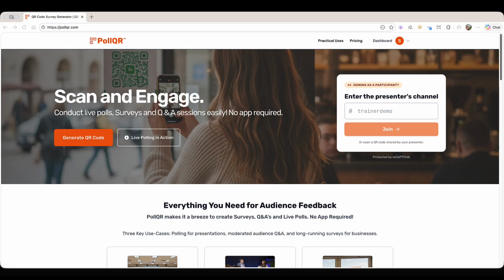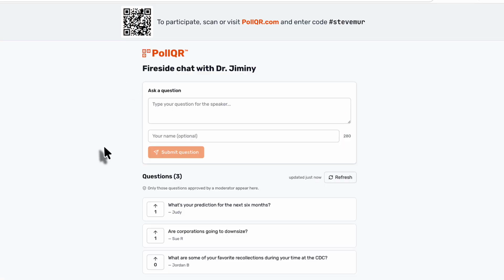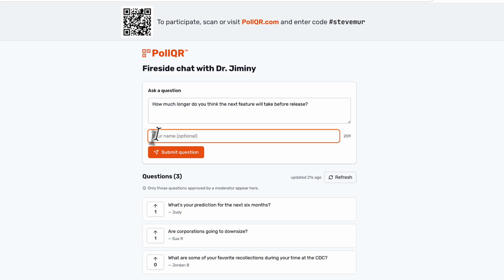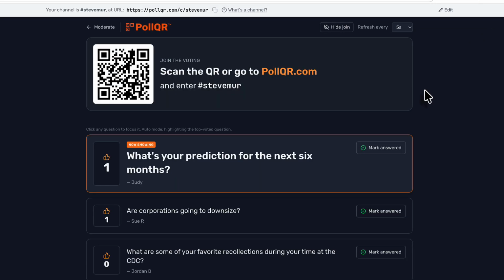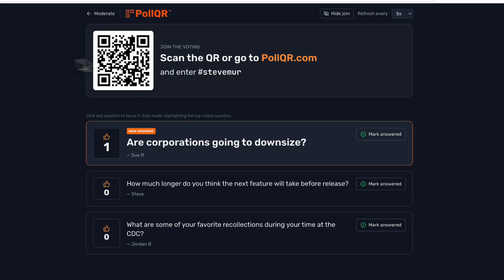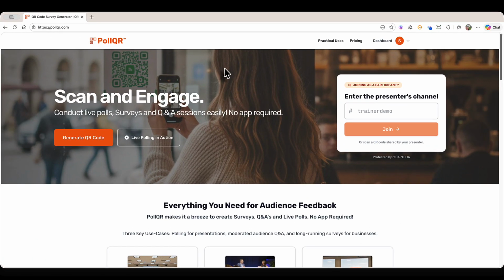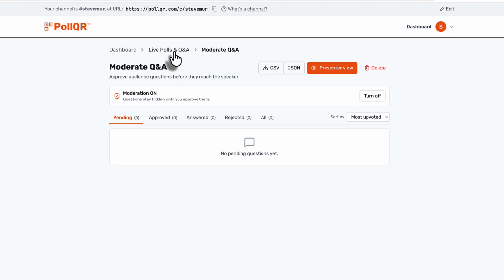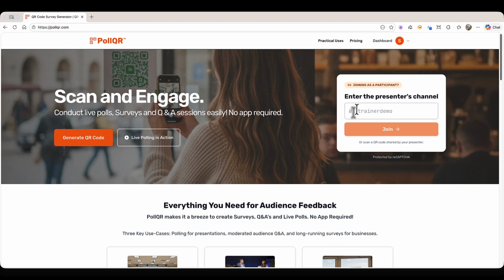How to Conduct Your Next Live Q&A Session with PollQR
Tired of awkward silences, mic-passing chaos, and the same three people dominating every Q&A? PollQR's Live Q&A Session activity lets your entire audience submit and upvote questions instantly — just by scanning a QR code.

In this demo, you'll see how easy it is to run a live Q&A for town halls, investor calls, book author tours, fireside chats, conference panels, classroom ask me anything (AMA's), and any event where audience questions matter.

- How to create a Q&A Session in seconds
- Audience joins by scanning a QR code or entering channel code — no app, no login, no account
- Attendees submit questions and upvote the ones they want answered
- Best questions rise to the top automatically
- Moderator dashboard with live question feed
- Anonymous question support for sensitive topics
- Mark questions as answered as you go

PERFECT FOR
- Company town halls and all-hands meetings
- Fireside chats with executives and founders
- Conference panels and keynote Q&A
- Classroom AMAs and lectures
- Webinars and virtual events
- Church services and community gatherings
- Workshops, training, and team retros

No app downloads for your audience.